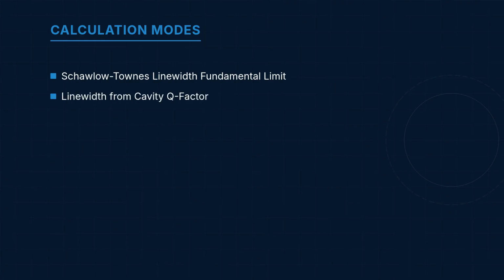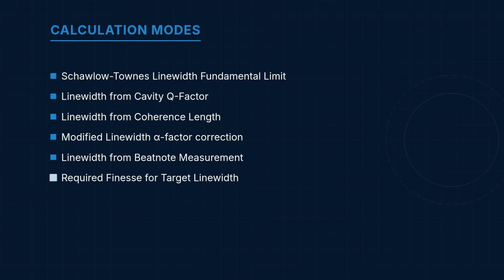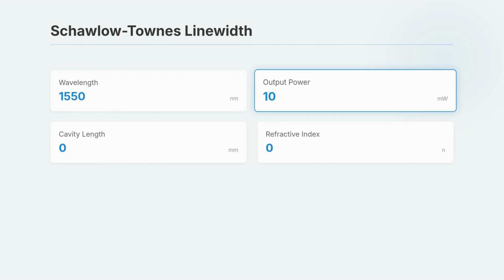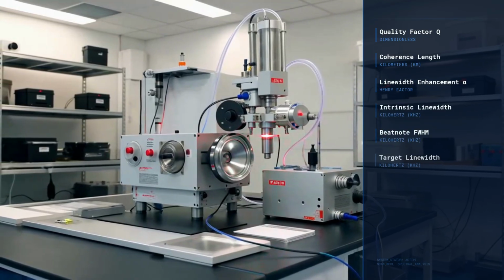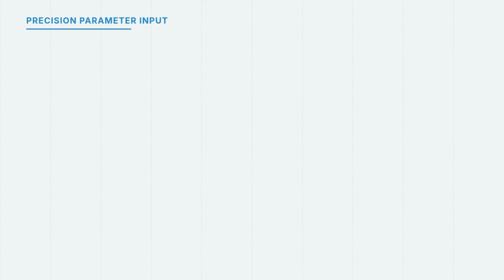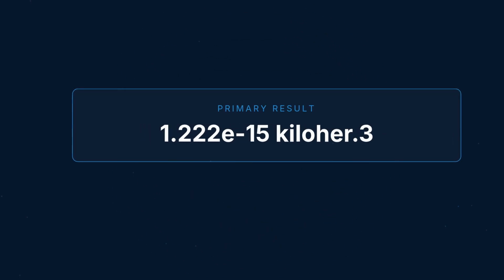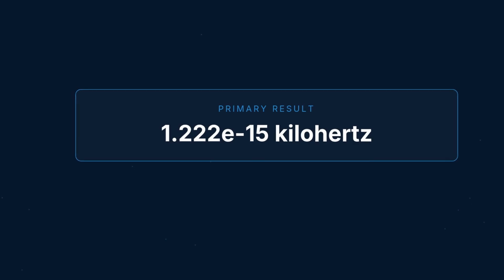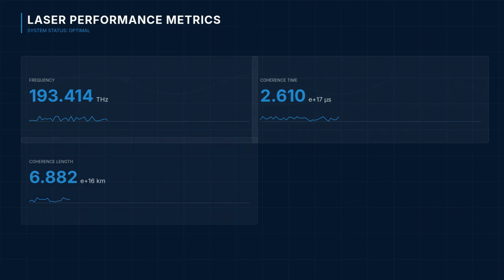Laser Linewidth Calculator — How to Use It | Engineering Tool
How to use the Laser Linewidth Interactive Calculator — an interactive engineering tool for engineering calculators problems.

The Laser Linewidth Interactive Calculator helps you determine laser linewidth parameters under various operating conditions.

Let's explore the inputs. First, select your Calculation Mode from six options: Schawlow-Townes Linewidth Fundamental Limit, Linewidth from Cavity Q-Fact...